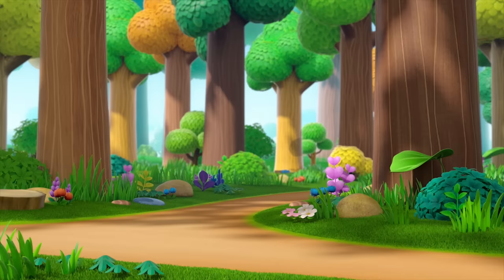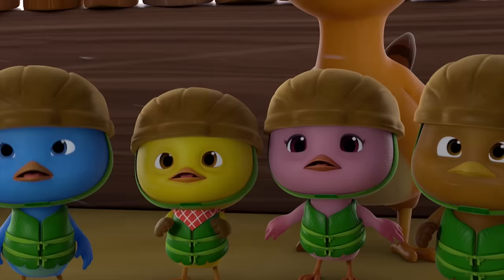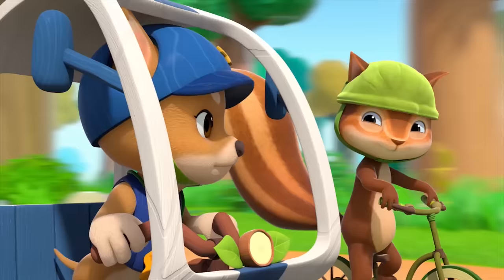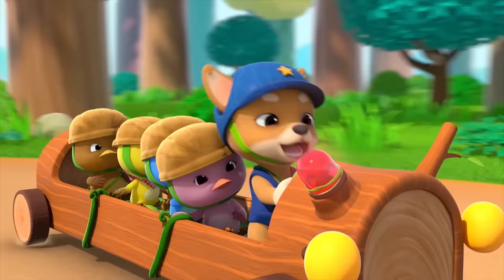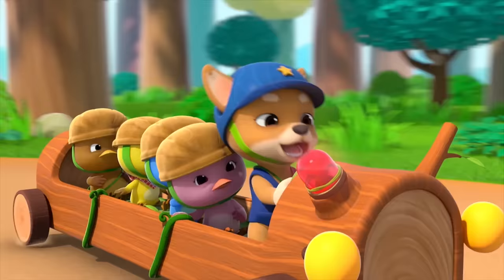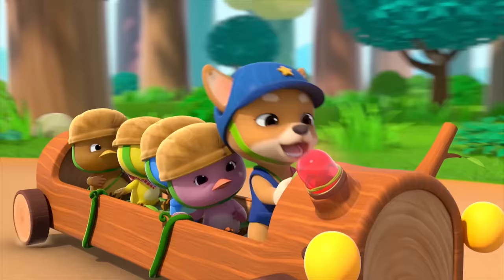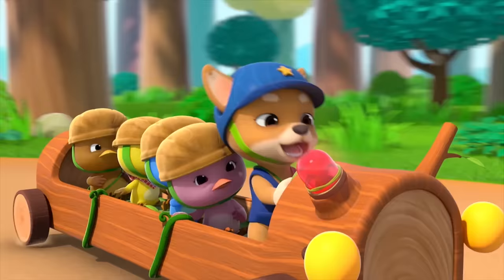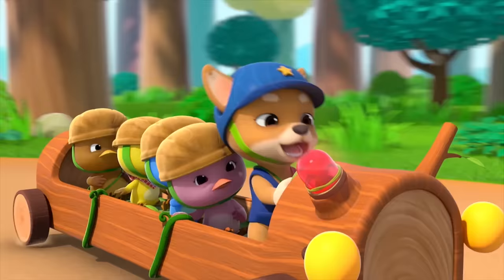[KATURI3 Compilation] EP31-40 | Katuri Cartoon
▼ Toy Link ▼